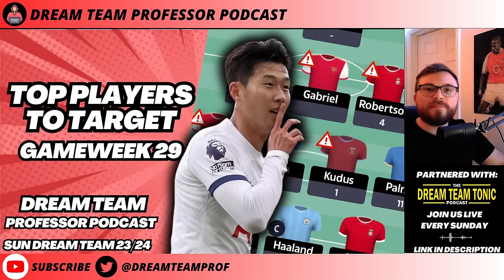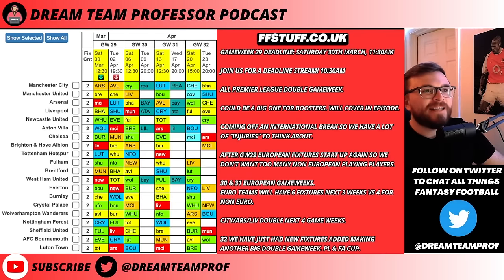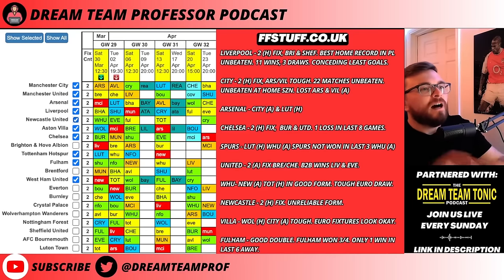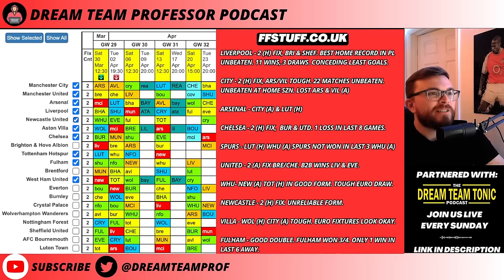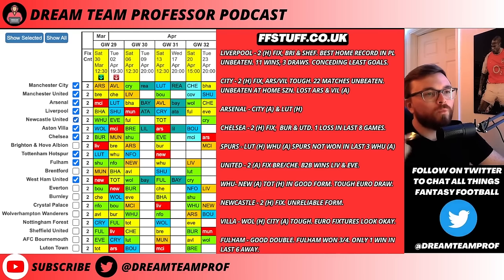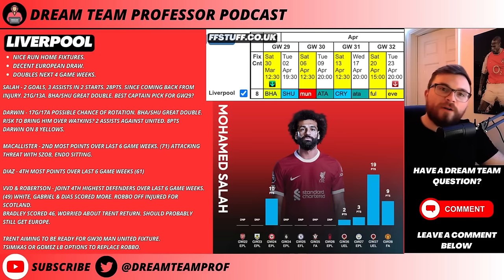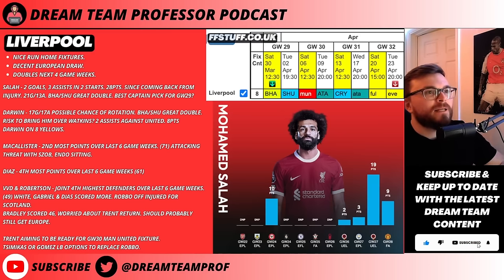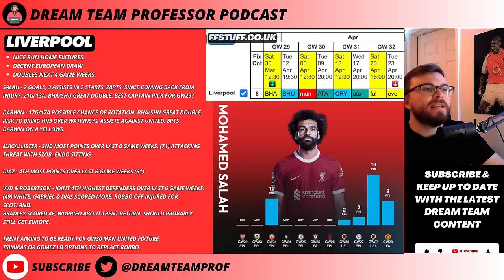TOP PLAYERS TO TARGET GW29 | SUN DREAM TEAM PODCAST | FANTASY FOOTBALL TIPS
Sun Dream Team is back this weekend after the international break. We look at the best teams and players to target in gameweek 29. As well as best captain picks, chip/booster strategies and my transfer plans.

00:00 Fixtures
07:02 Liverpool
12:25 Man City
15:58 Arsenal
19:51 Chelsea
23:26 Spurs
25:55 Man United
29:00 West Ham
32:14 Newcastle
34:35 Aston Villa
37:28 Boosters, Park the bus
41:50 Transfer plans

Don't forget to check out to view great features like their new match centre and useful player data!

Follow @dreamteamprof on Twitter to chat all things Dream Team, Fantasy Premier League (FPL) and Fantasy Football in general.

how to play sun dream team, sun dream team rules, sun dream team transfers, champions league, champions league fantasy football, dream team tips, dream team planning, dream team fixtures